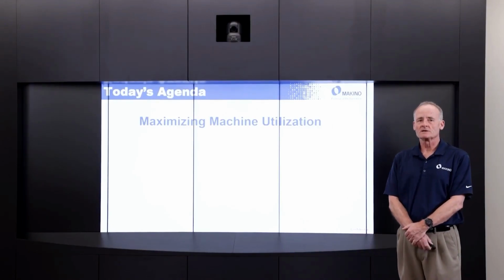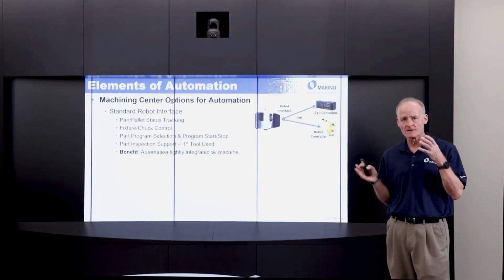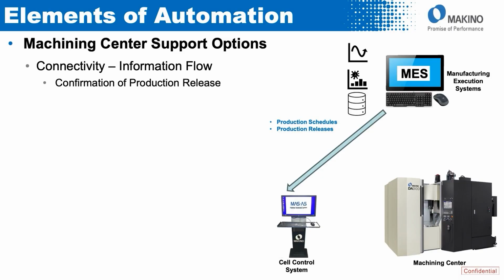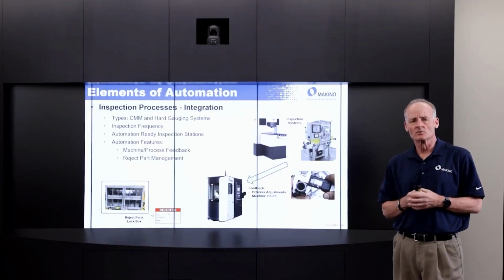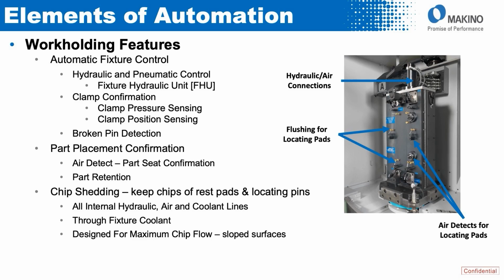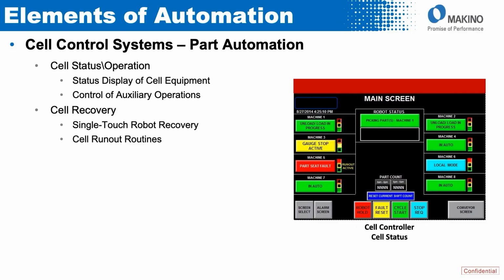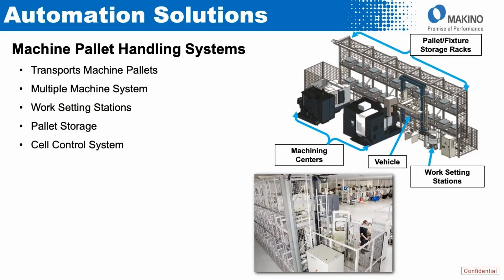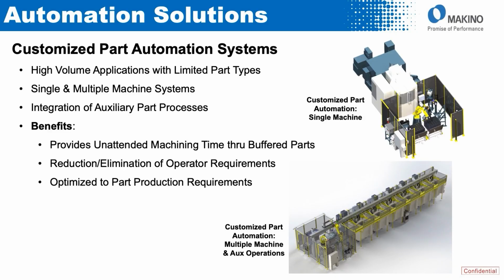Maximize Machine Utilization with Automation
Want to get more from your machining equipment?  Discover how machine tending automation can revolutionize your operations by increasing equipment utilization and efficiency.  In this exclusive webinar, we'll explore the benefits of automation, including:

1. Unattended operation for higher productivity
2. Improved part quality with greater precision
3. Lower inventories and reduced lead times
4. Enhanced operator work environment
5. A more efficient and organized shop floor